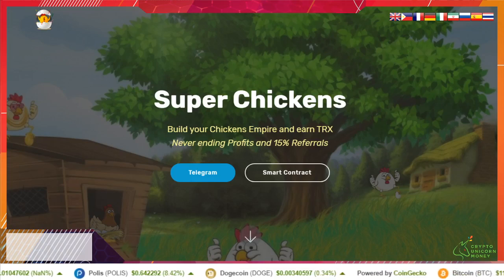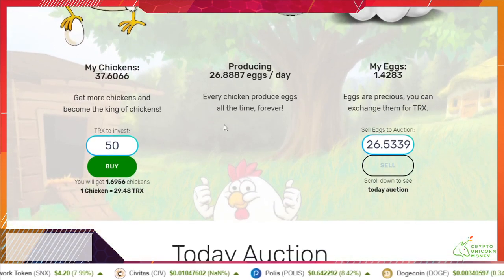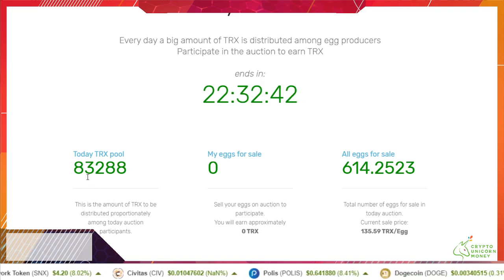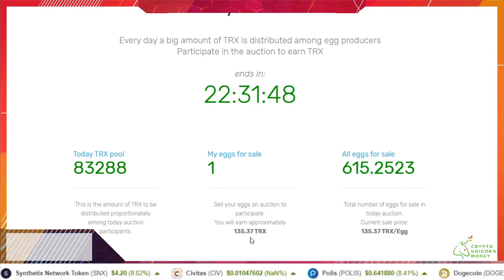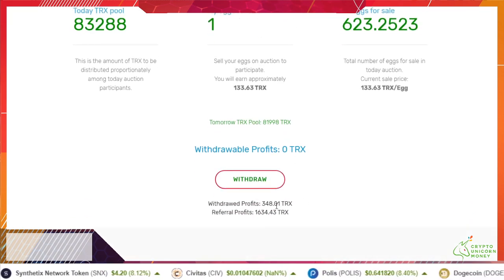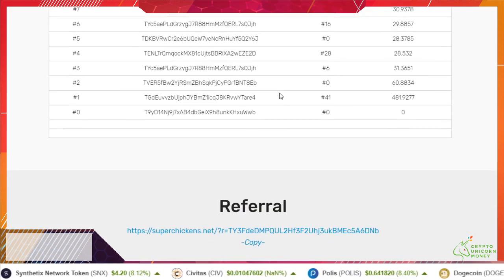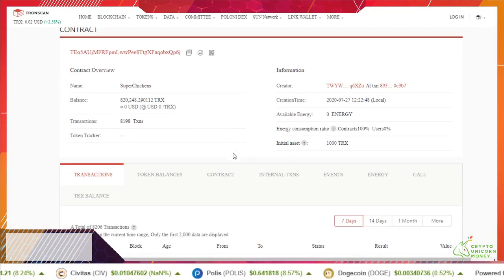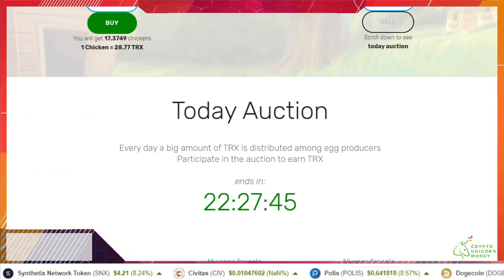🥚🐣🐤🐥🐔 Super Chickens - Tron TRX Dapp 🥚🐣🐤🐥🐔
BTC:  1Uifcd733Nu2z8yGAspuZY5r8Pc5PWRAR
ETH:  0x23A226753C58DCdA40b59C365A274cc16b91b498
LTC:  LSDuzp4J46QD31a1xXhwzzLa78zrEG8sTZ
TRX:  TBqZCkz9za2EQLrRSbDPhudH4TZGKNVZ6U